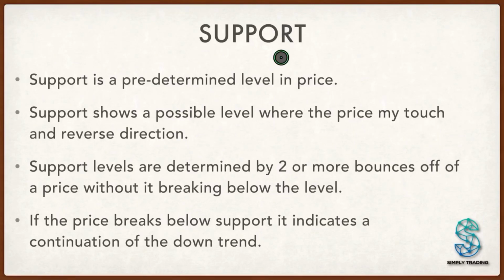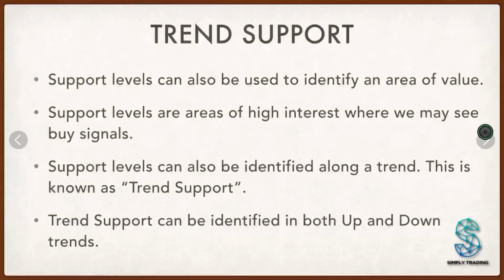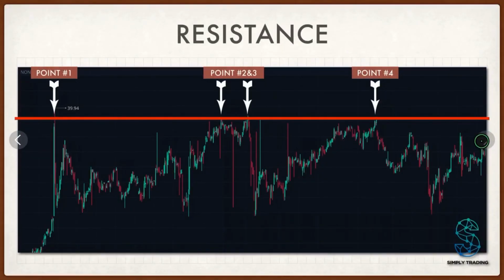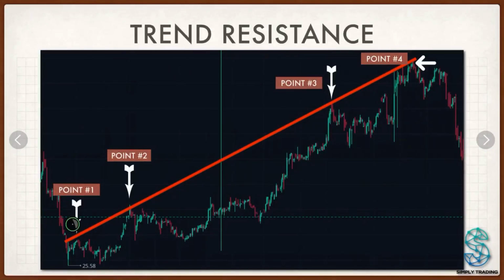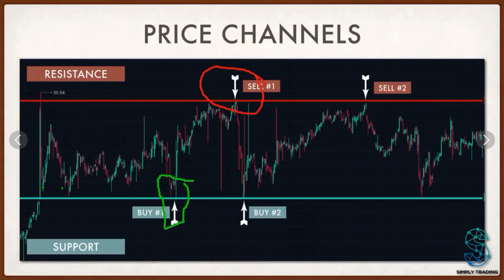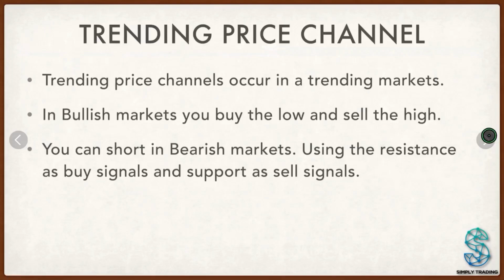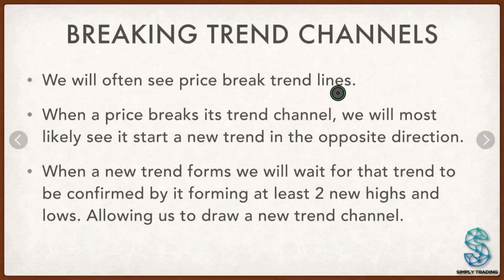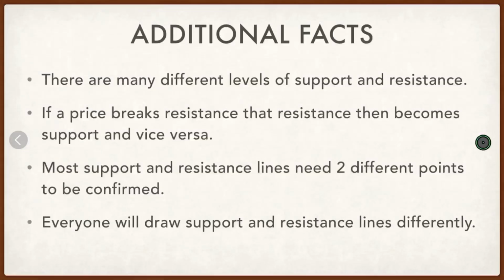Ultimate Guide to Support and Resistance | Stock Market 2020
In this video we go in depth on the strategys involved in support and resistance. How to read them where to place them and how to head them. You can trade stocks on Webull, Robinhood, Think or Swim. And many other platforms. Day trading is a passion of mine and I want to help everyone become more successful trading on the Stock market.